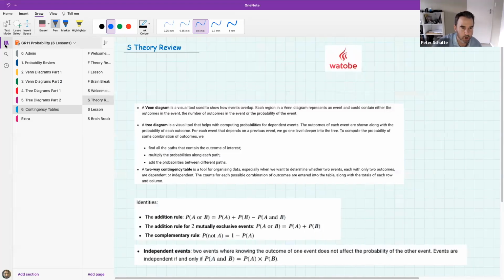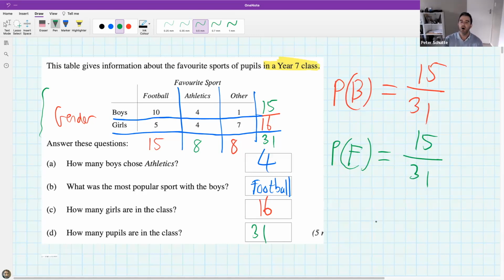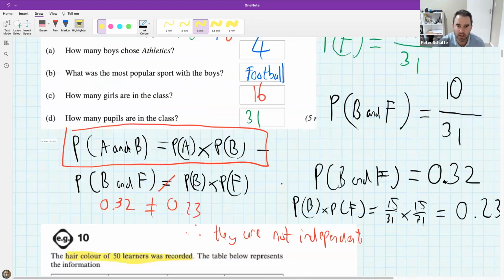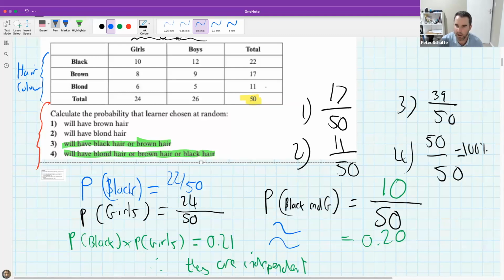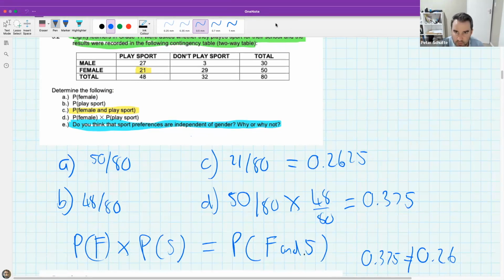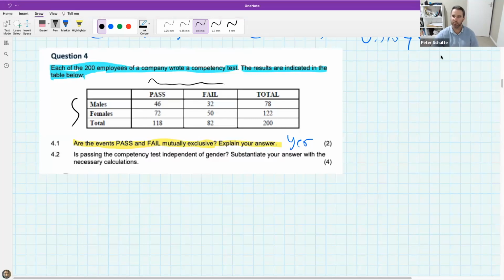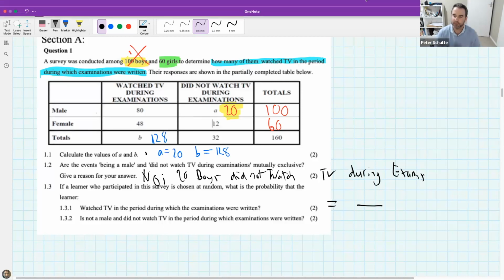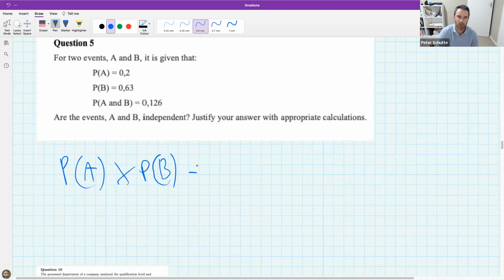Grade 11 - Probability (contingency tables)